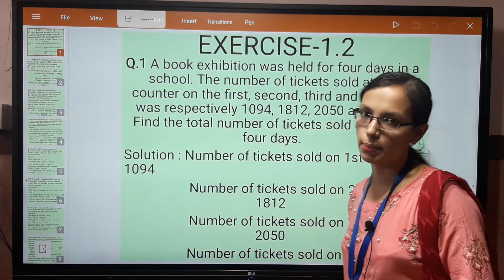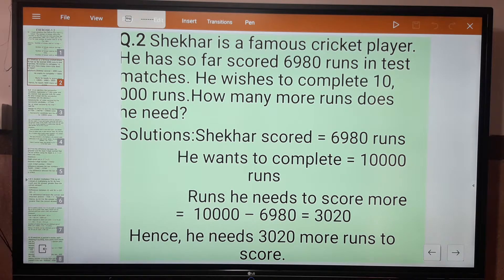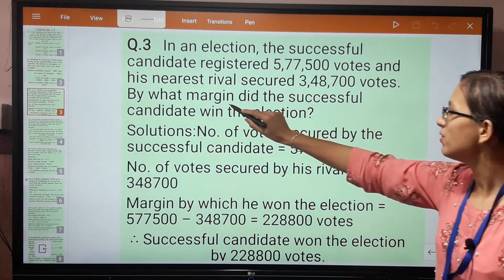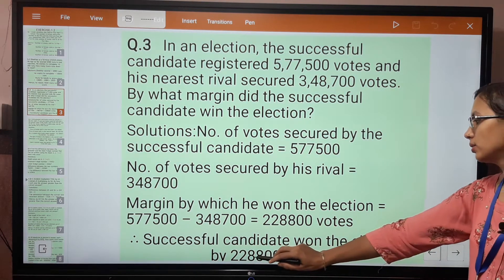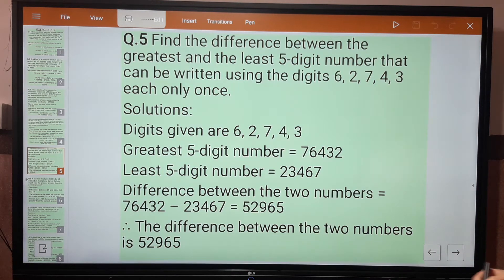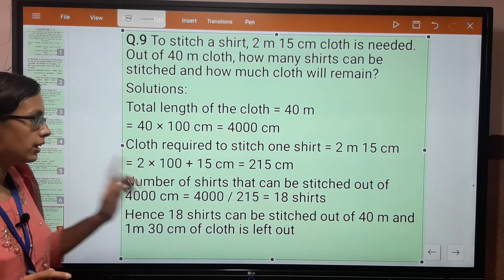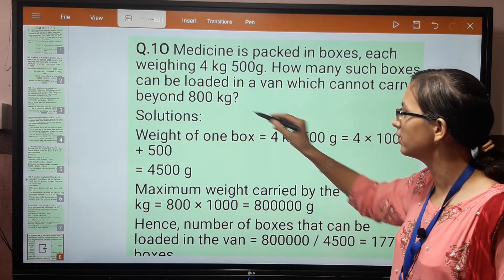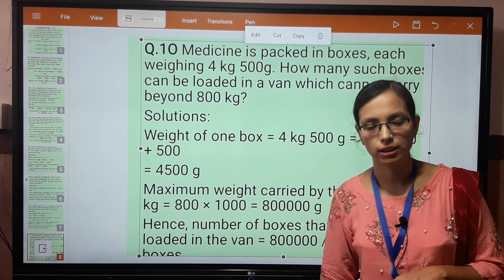Class 6th Exercise- 1.2 Q.1 to Q.10